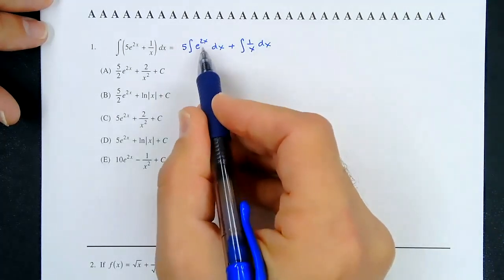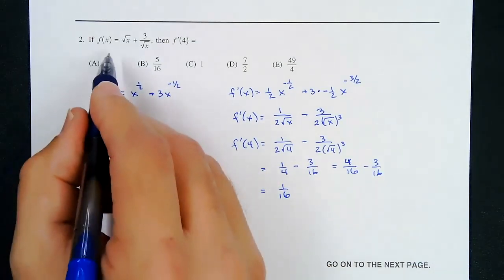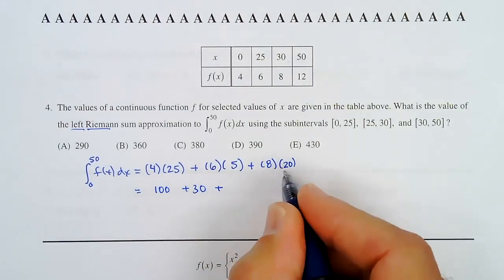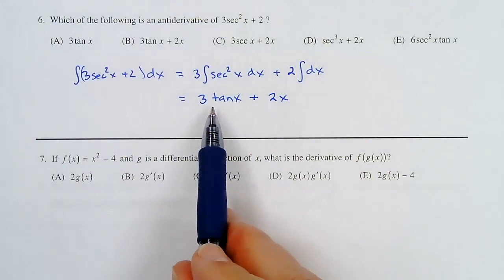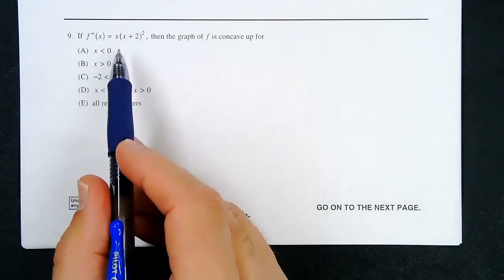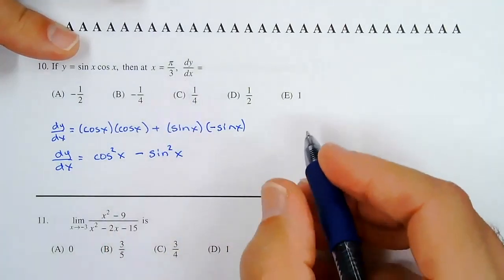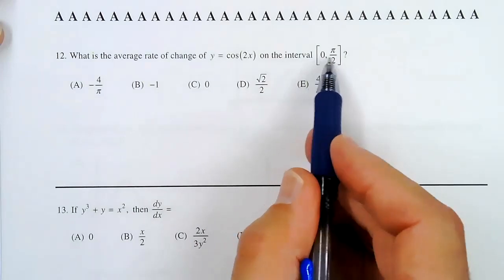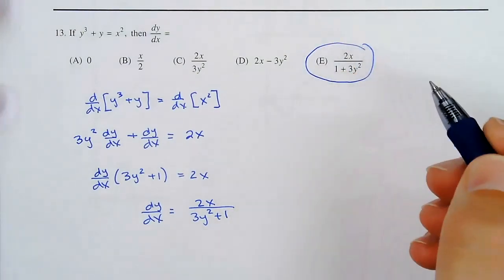AP Calculus AB Mulitple Choice 2015 #1-14 Part A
This video is about AP Calculus AB Mulitple Choice 2015 #1-14 Part A